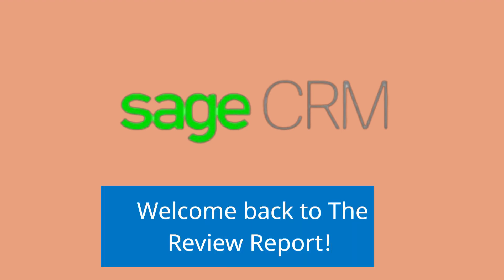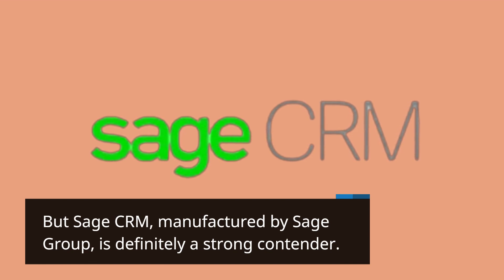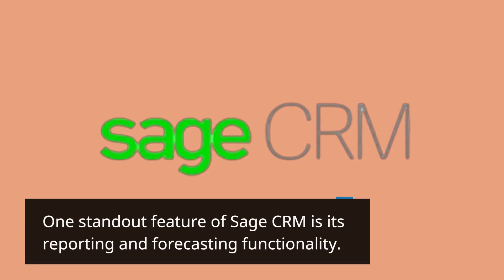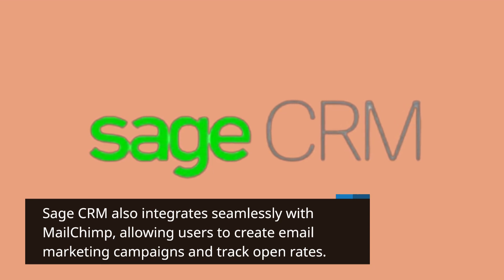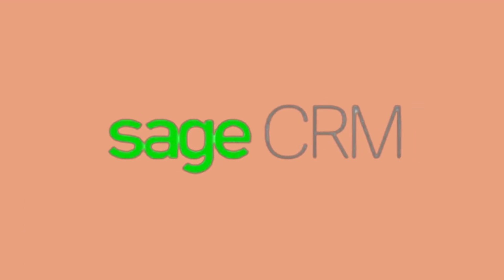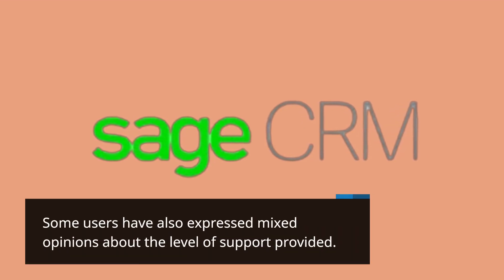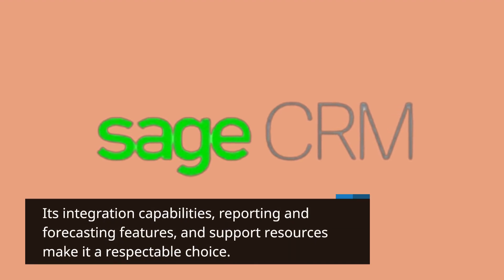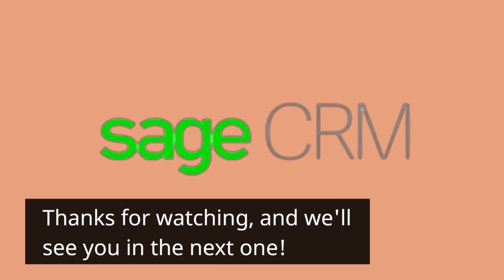Streamline Your Business with Sage CRM Review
Welcome to our comprehensive Sage CRM Review! In this video, we explore the features, functionality, and benefits of using Sage CRM for your business. Join us as we delve into the world of customer relationship management and discover how Sage CRM can help you streamline your sales, marketing, and customer service processes. We'll discuss its robust contact management capabilities, intuitive user interface, and the ability to track and analyze customer interactions across multiple channels. Discover how Sage CRM enables you to nurture leads, automate workflows, and improve customer satisfaction with its powerful tools and customizable features. We'll also touch on its integration with other Sage products, scalability for businesses of all sizes, and the benefits of its mobile accessibility for remote teams. Whether you're a small business owner or part of a larger organization, this review will provide you with valuable insights to determine if Sage CRM is the right solution for your customer relationship management needs.